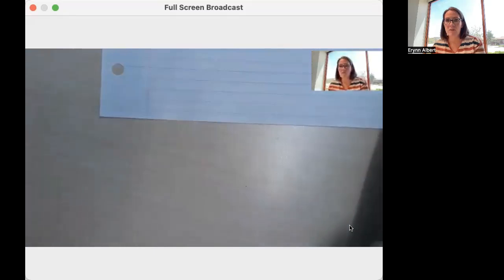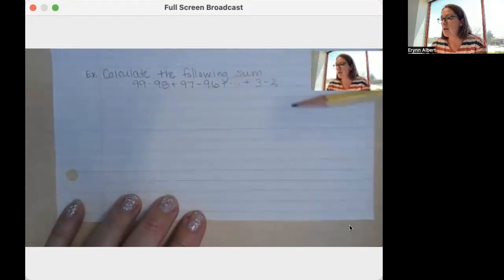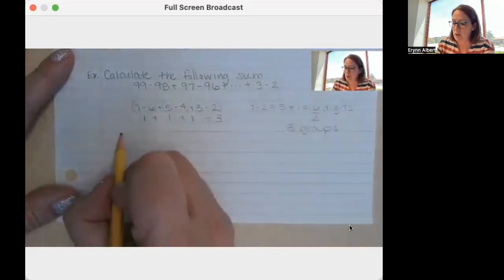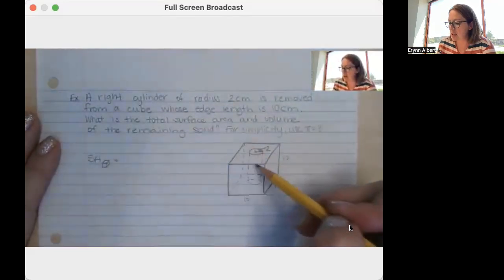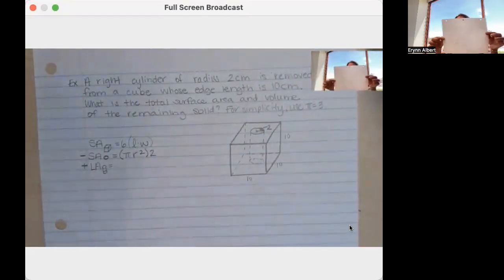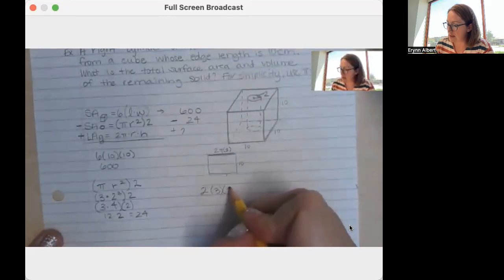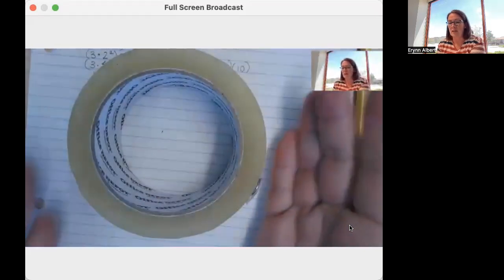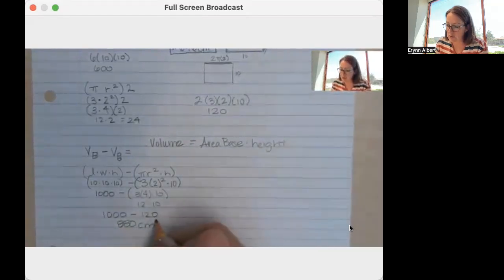JadeClass - Step 1 Video - Erynn Albert